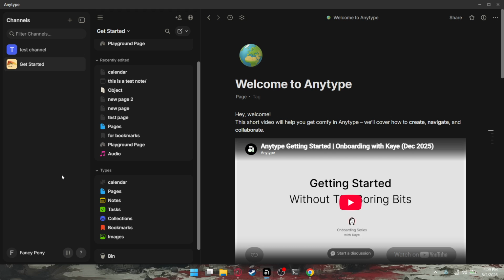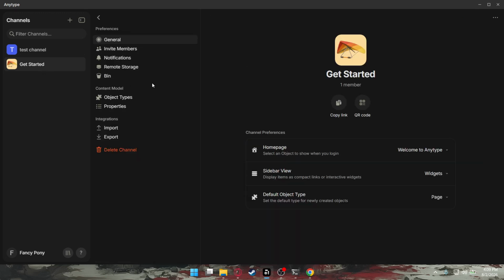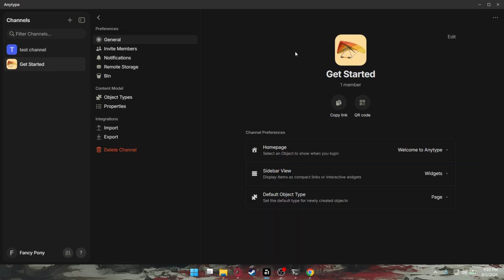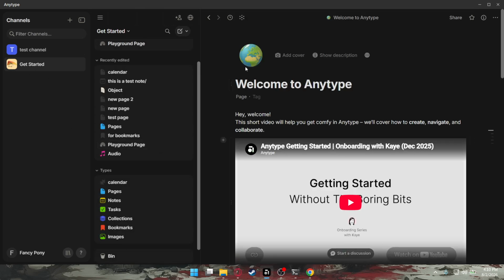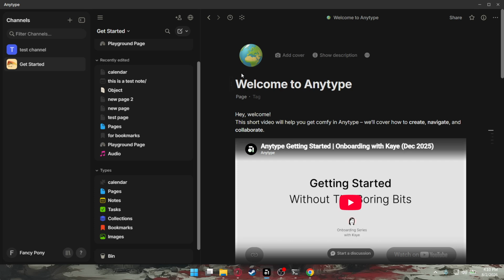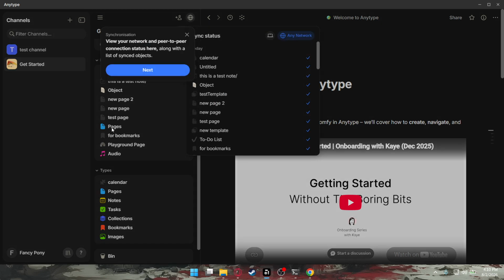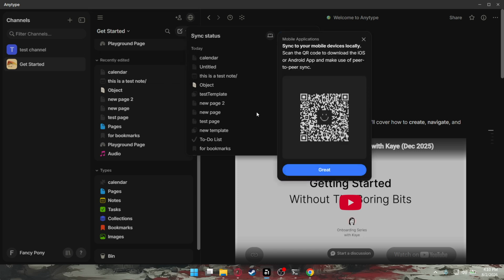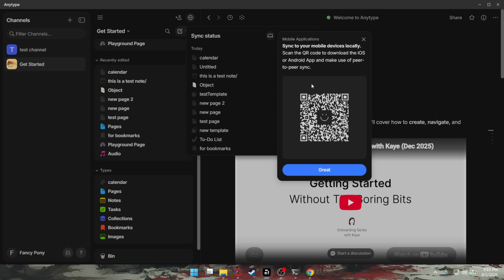How To Sync Anytype (2026 Tutorial) [Step By Step Guide]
In today's video we cover How To Sync Anytype (2026 Tutorial) [Step By Step Guide]